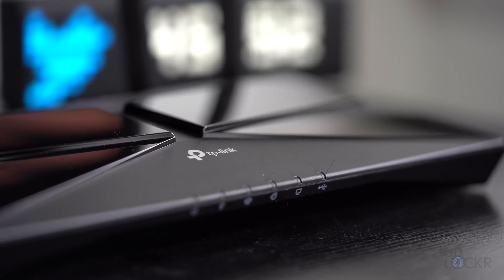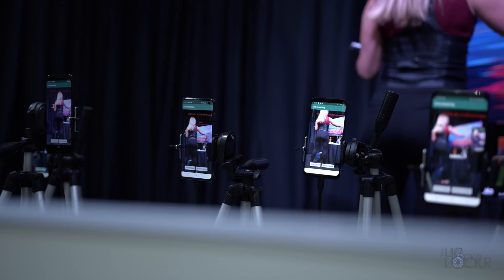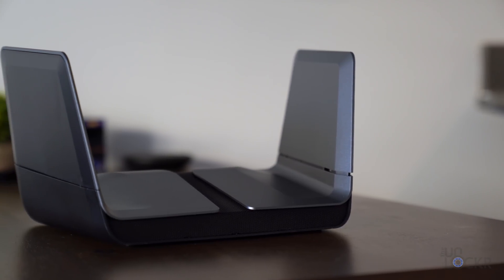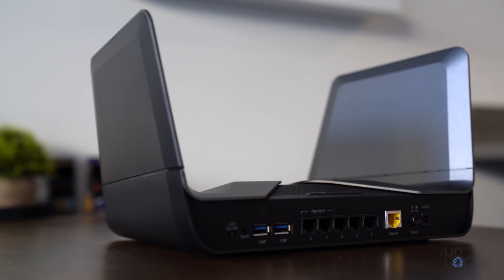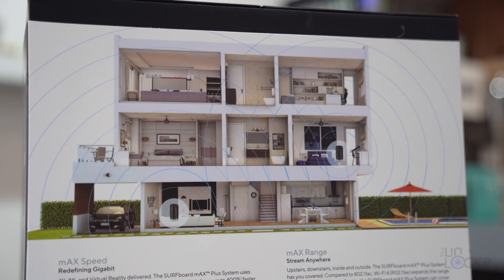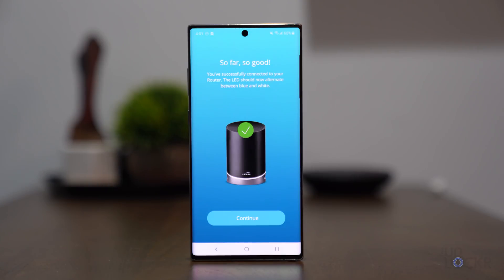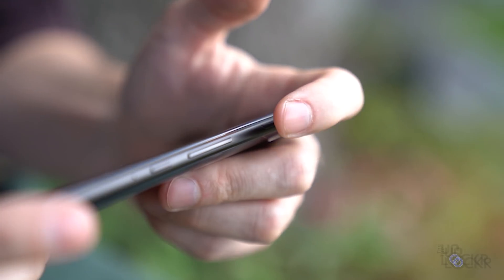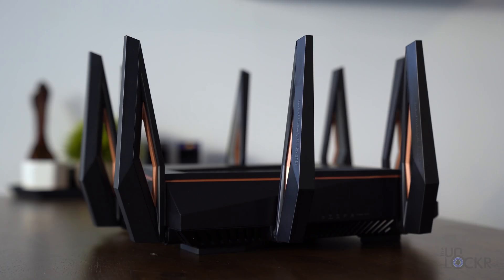The Best WiFi 6 Routers For Every Scenario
I did a video not too long ago explaining what WiFi 6 is and why you should get a WiFi 6 router. But, now, I want to try and answer the next obvious question: which are the best WiFi 6 routers to get?

So I bought a bunch of them and tested them all and now I believe I have a good list of the ones I think are the best WiFi 6 routers you can buy right now and which scenarios each router might be best suited for.